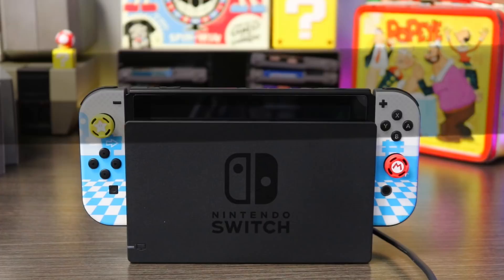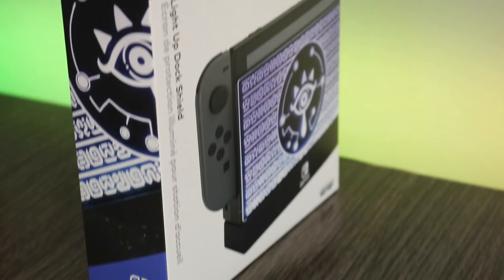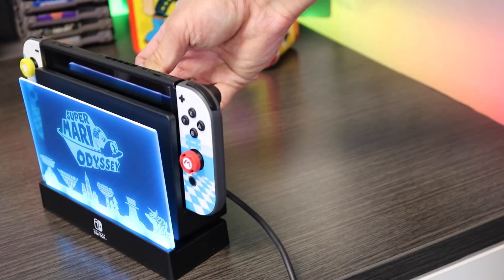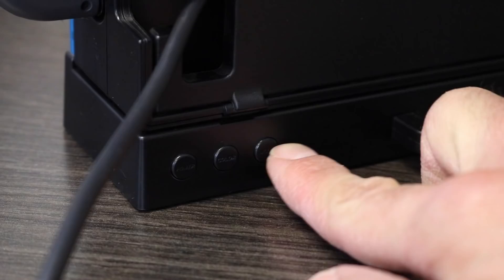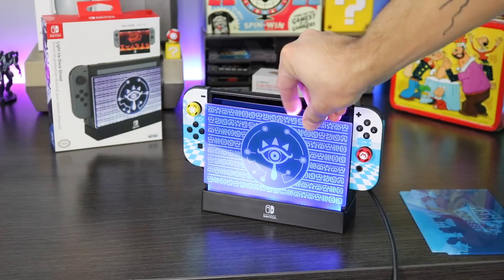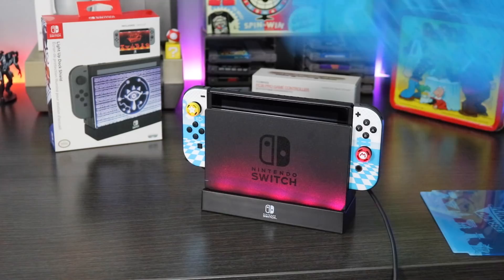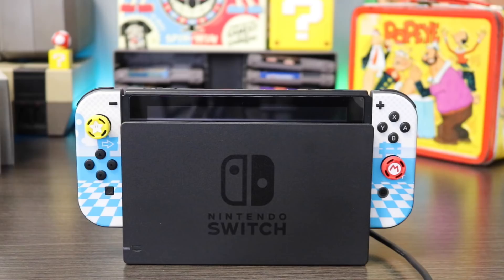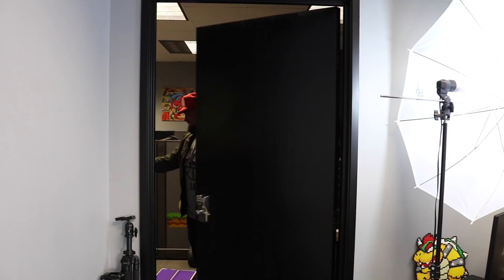NINTENDO SWITCH LIGHT UP DOCK | GREAT affordable Switch accessory| Mario Odyssey Nintendo Dock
The Nintendo Switch dock is a very basic and pretty dull looking console (when docked) But I have found the best way to make your Nintendo Switch look BEAUTIFUL for a CHEAP price!

SUPERHERO GAME SQUAD Will be coming out with daily Lets Plays with games such as Roblox, Minecraft, Happy Wheels, Flash Games, Simulator games, Steam Games and more! Join our squad of Real life Hulk, Iron Man, Mario, Grumpy Cop and Nacho!

AUDIO MICRO
AUDIOBLOCKS

NEW TWITTER!!

WE HAVE A NEW INSTAGRAM! GO ADD US!

MIKEYS ONLINE STORE!